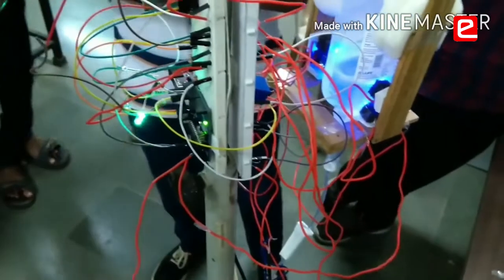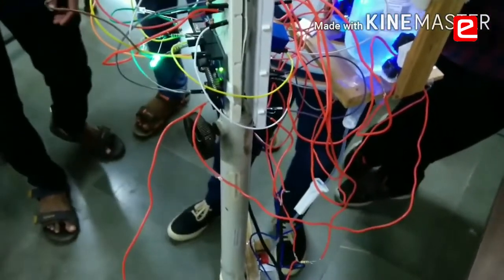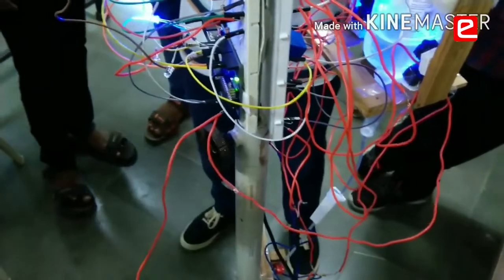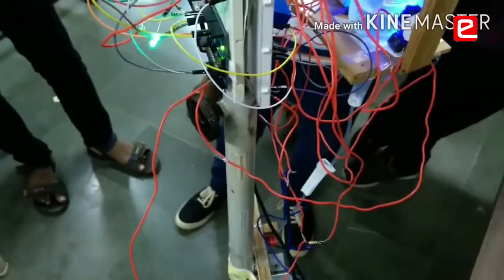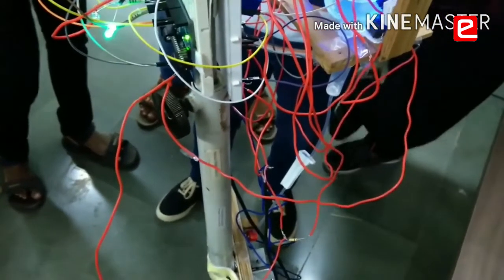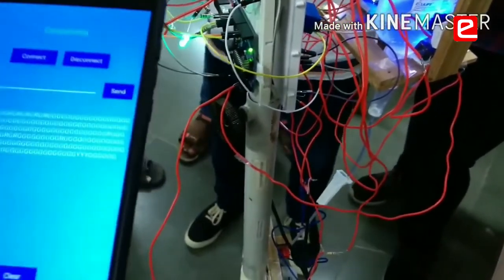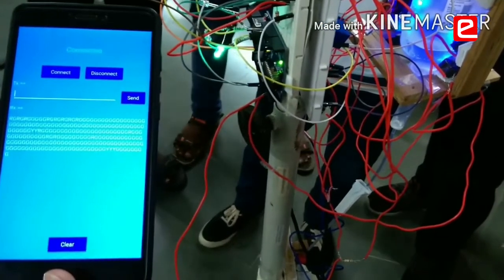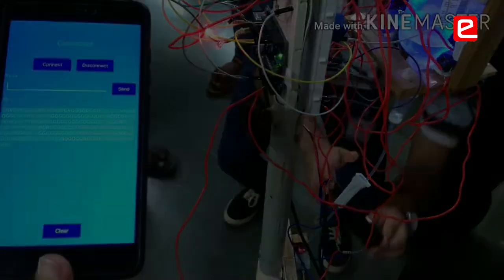e-Yantra Hackathon 2020: IOT Based Saline bottle for Healthcare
A team from Vidyalankar Institute of Technology participated in e-Yantra Hackathon 2020.

Students became more disciplined in their project work due to the hackathon. Students understood the importance of perseverance and self belief after participating in this hackathon. Students also believe that this hackathon helped them to develop critical & out of the box thinking ability.